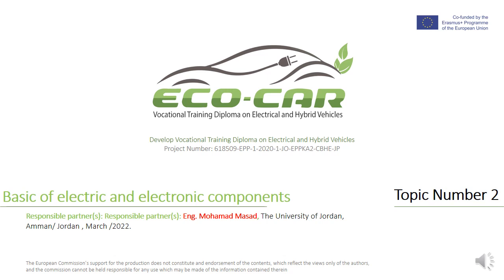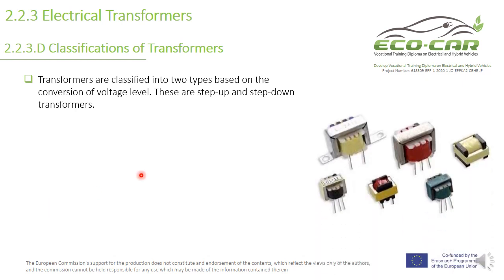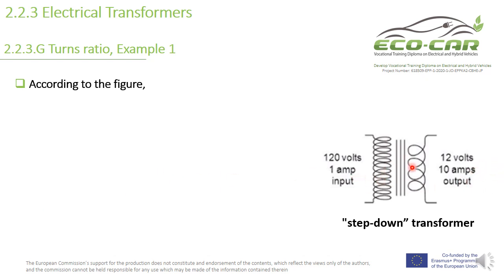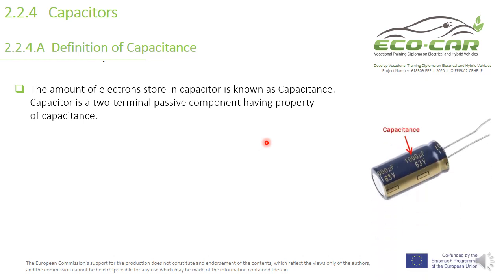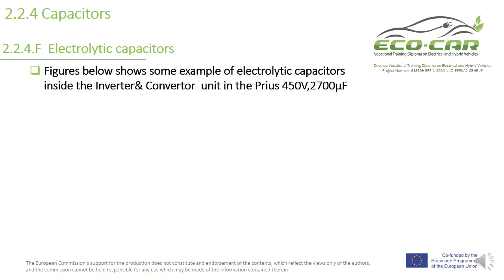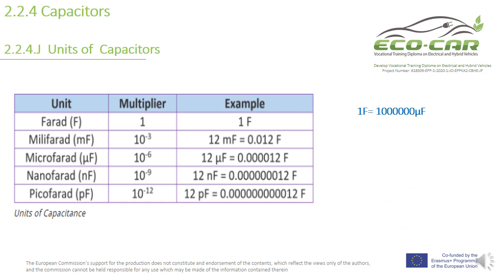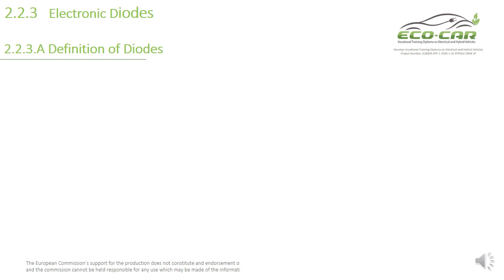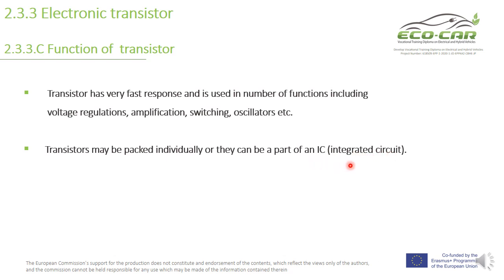5.2.Basic of electric and electronic components( lecture 2)